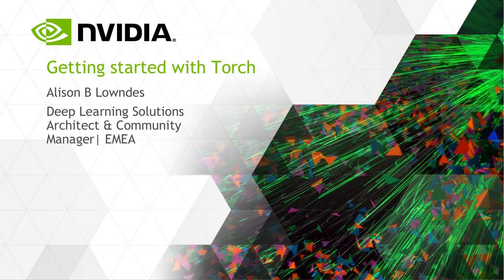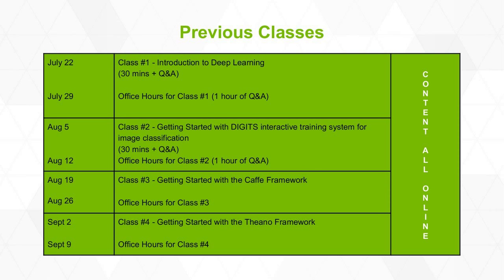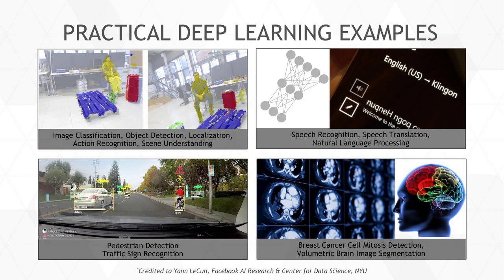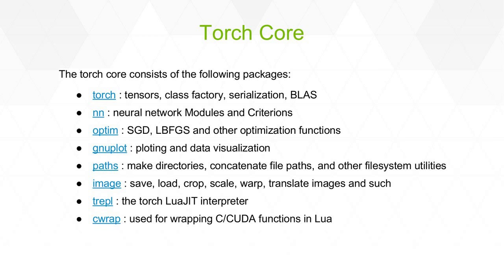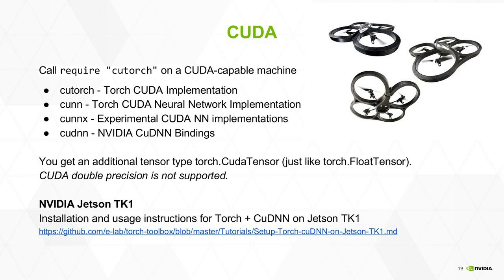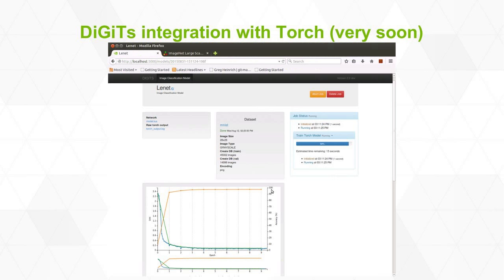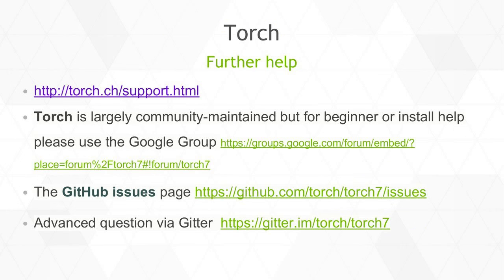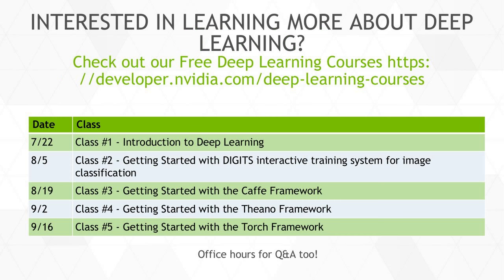NVIDIA Deep Learning Course: Class #5 - Getting started with Torch7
Register for the full course and find the Q&A log

Torch is a scientific computing framework. It uses an easy and fast scripting language called Lua, but accesses a very fast underlying C/CUDA implementation with transparent GPU integration.  Torch has become very popular with the Deep Learning development community, especially in large web companies.  This is due to it’s large ecosystem of community-driven packages including machine learning, computer vision and signal processing among others.  Torch also supports training of Deep Neural Networks (DNNs) over multiple-GPUs.